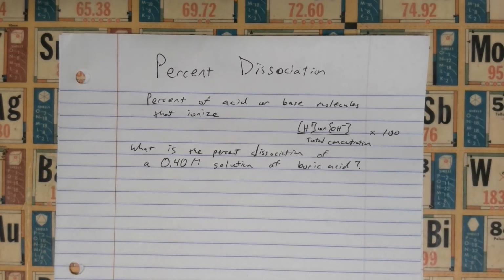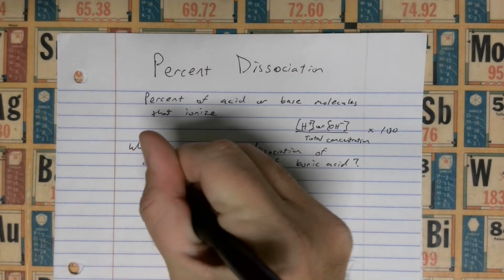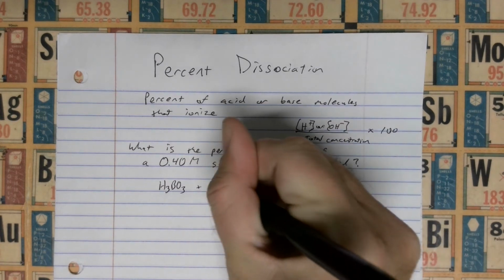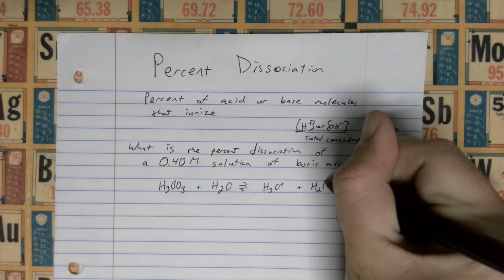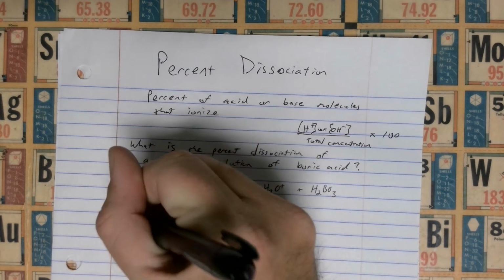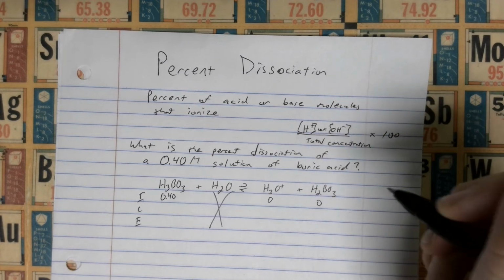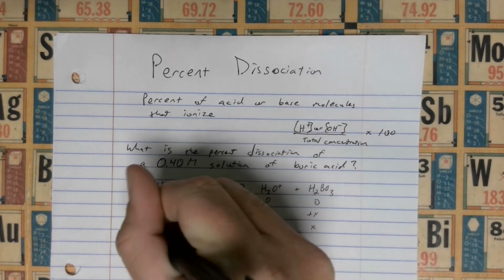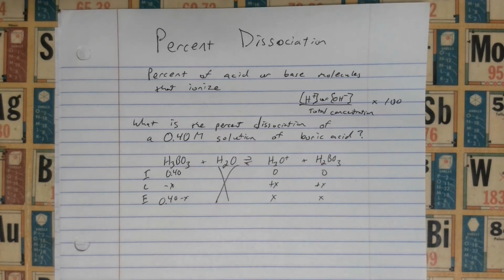Percent Dissociation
How to calculate percent dissociation of an acid or base